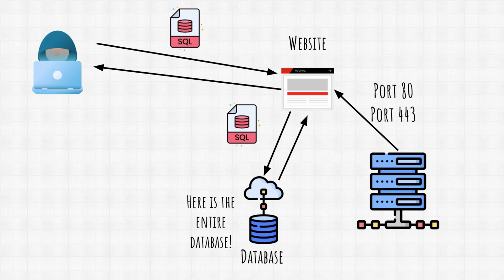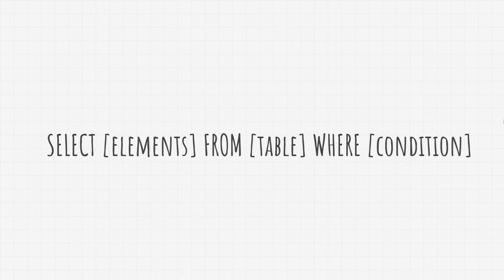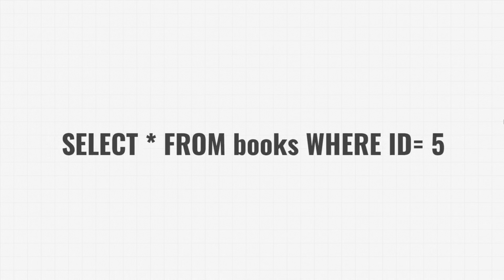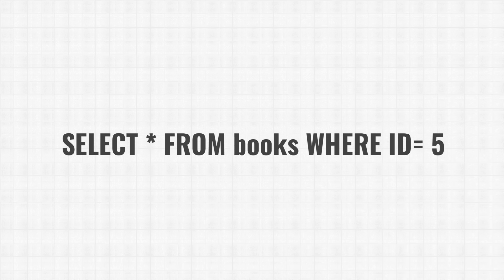SQL Injection Detailed Explanation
SQL Injection Explanation with examples